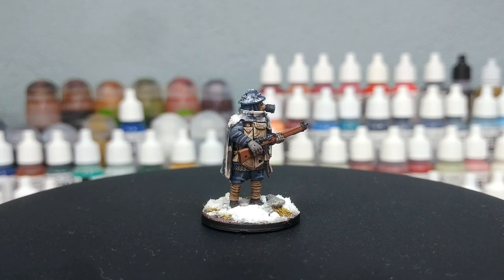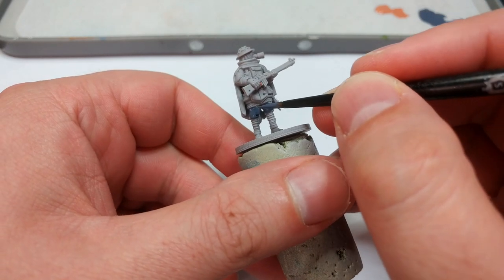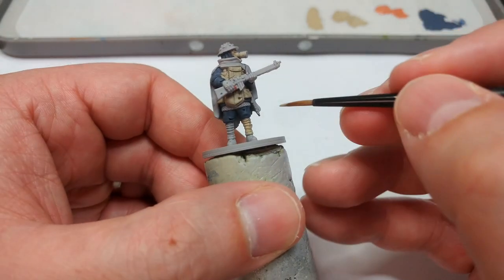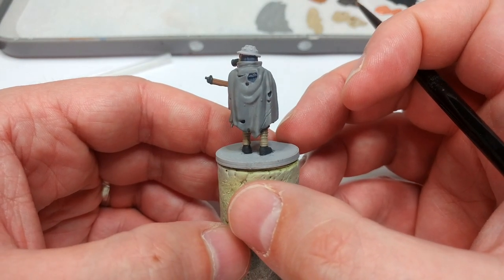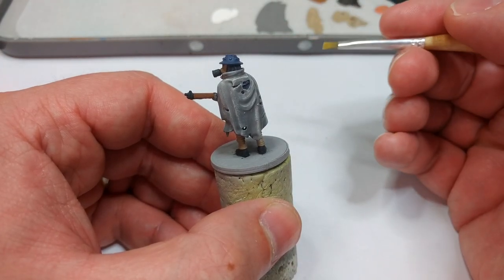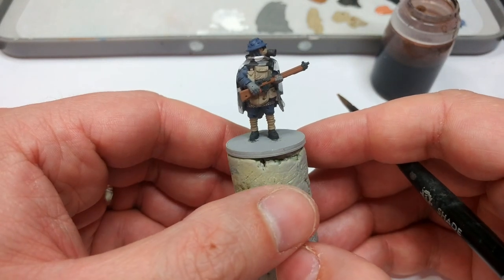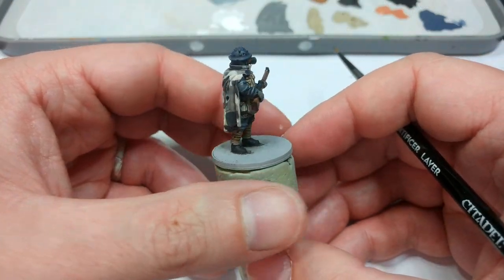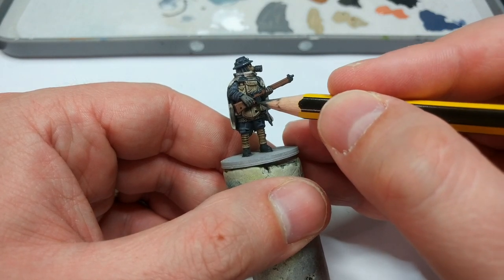Camo Capes Done Quick: Great War Urban Operations [How I Paint Things]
The Great War. The 'War to End All Wars.' World War One. Not ordinarily something you'd think of as needing to be even more desperately dangerous and grim, but if you're going to do it, why not do it with some style? Gloom Trench 1926 delivers in spades. The rules are in open testing right now and available for free from the Fickle Dice Games website, which you can find

Check out the entire range of miniatures with both STLs and physical prints available via MyMiniFactory

For more on winter basing and how to get the most out of Valhallan Blizzard, check out the first Gloom Trench video Skip ahead to the basing part if you're keen!

00:00 - Intro
00:54 - Priming
01:27 - Basecoats
10:20 - Shading
11:09 - Highlights & Weathering
14:57 - The Finished Product

THE BASE: PVA and sand, Flat Brown, drybrush Basalt Grey and then Stone Grey. 'Dead grass' dotted on the base, bury everything in Valhallan Blizzard and paint the rim black.

PAINTS USED:

PRIMER:
Grey (Vallejo Spray Primer)

CITADEL:
Dawnstone (Layer)
The Fang (Base)

VALLEJO:
Luftwaffe Blue
Medium Grey
Beige Brown
Black Grey
Silver Grey
Dead White (Game Color)
Steel (Air Color)

ARMY PAINTER:
Tanned Flesh

VARNISH:
Varnish+ (Instar)